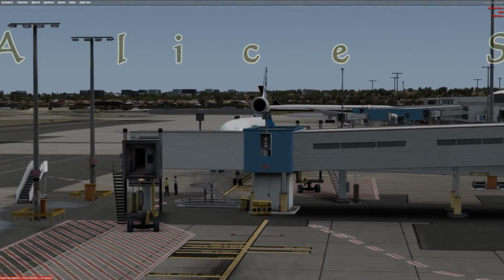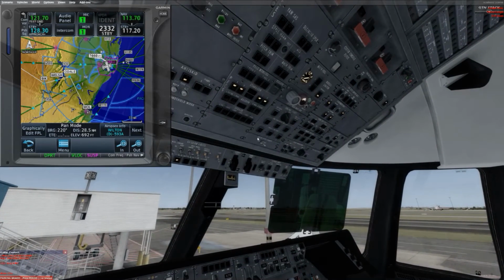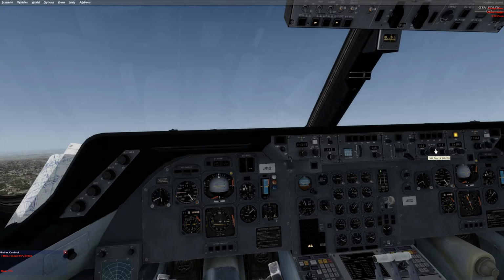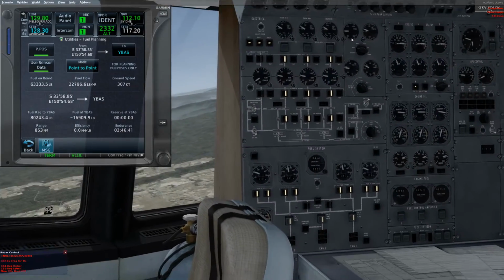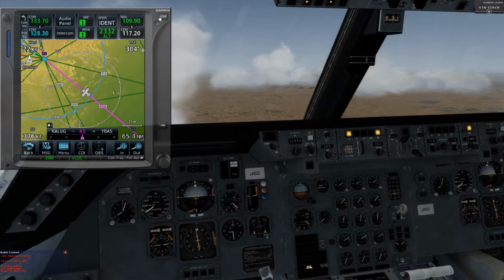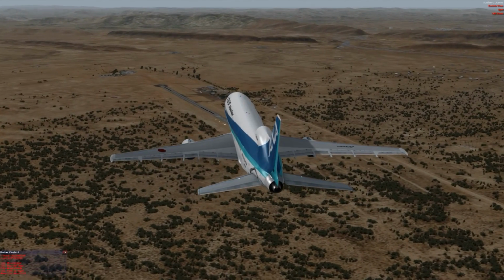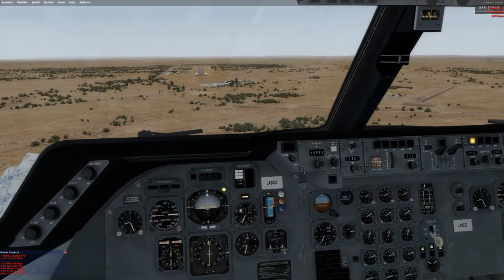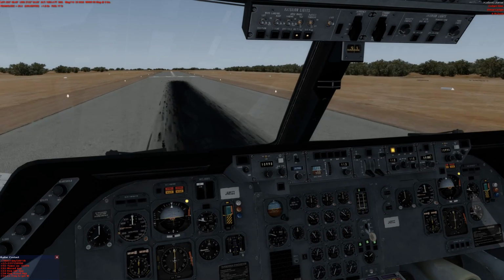Fly the Tristar on GPS navigation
Fly the Tristar with GPS navigation, via the GTN 750.

Multi Crew Experience First Officer and Flight Engineer.
Flows incorporate all crew.
Checklists incorporate all crew and are interactive and status check done with each item!
Radar Contact v4 ATC is aware of AI traffic, both on the ground and in the air.
You can download my flows and checklists from Avsim Library.

Sydney to Alice Springs.

index
0-2    intro ground services and boarding flow
2.0    ATC clearance runway in use
4.40  Departure input GTN 750
7.00  Before start flow
7.55  Start engines by MCE Push back from gate
11.20  After start flow
12.37  Speed taxi to Runway 34L!!
13.14  Runway entry flow
13.24  before take off flow
14.00  take off
15.35 GPS enabled
19.00  transition flow
 25.10  in the cruise
27.00  descent flow
31.55  approach modification with GTN 750
34.00  approach checklist
39.10 vectors to final
41.00 arm approach
42.35  auto land armed
46.10  out of reverse
46.30  clean up flow
46.50  speed taxi to gate!!
48.00  shut down flow and conclusion